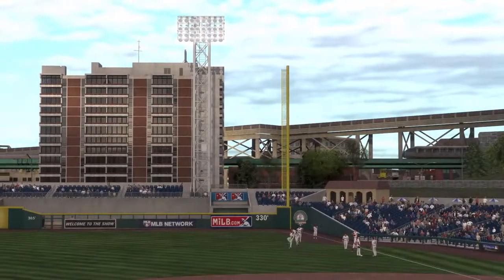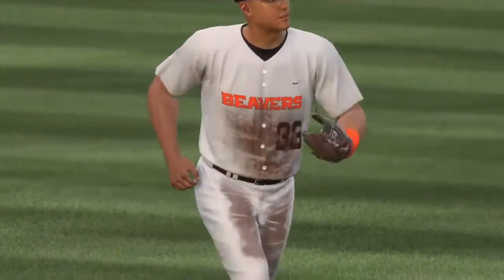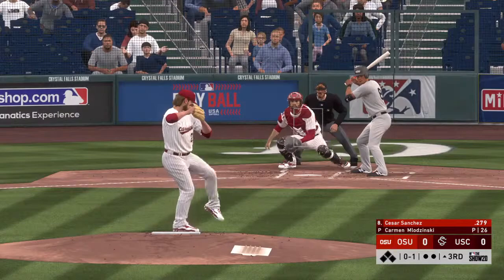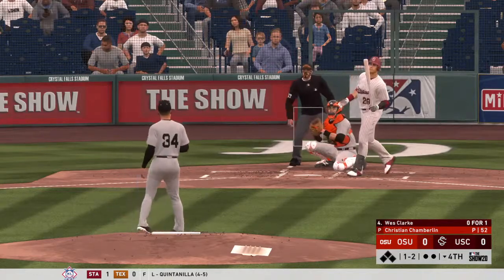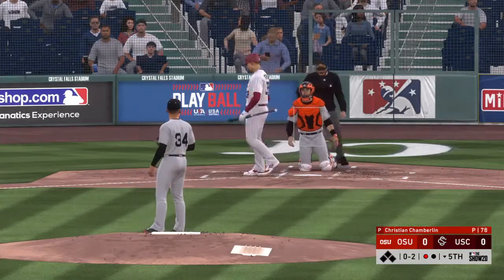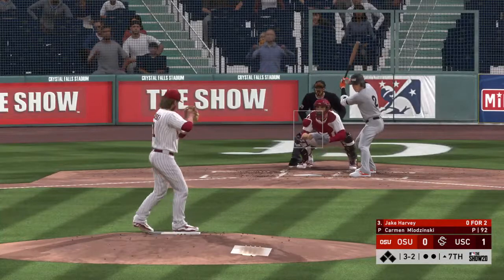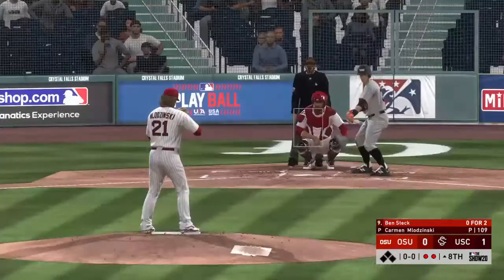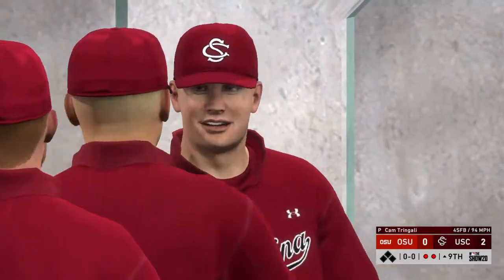College Baseball 2020 | Oregon State Beavers vs South Carolina Gamecocks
Twitch.tv/Mistagingy